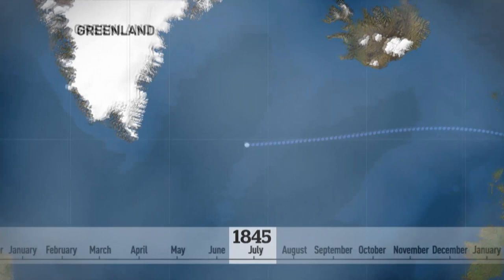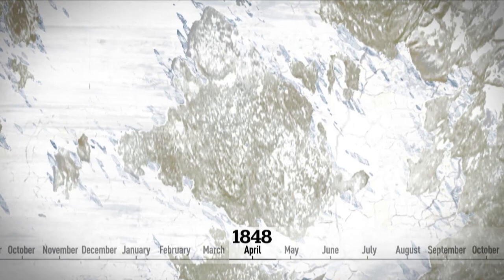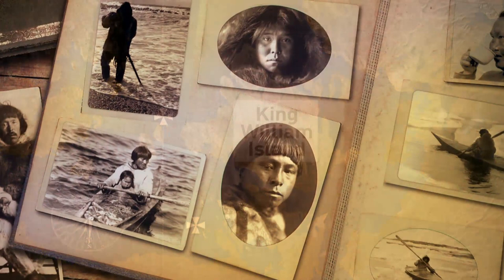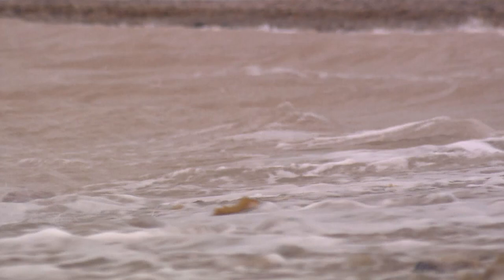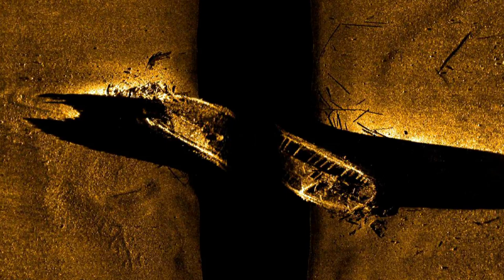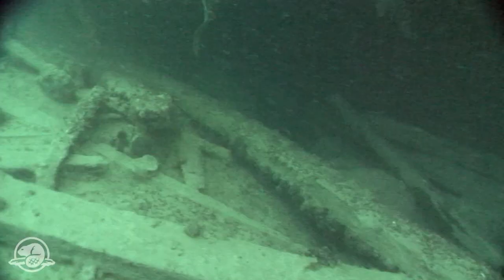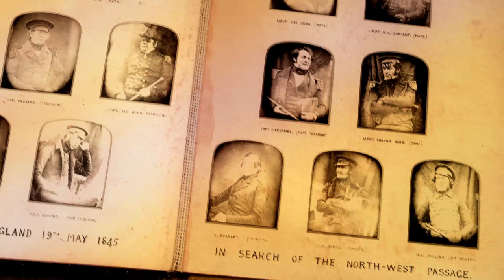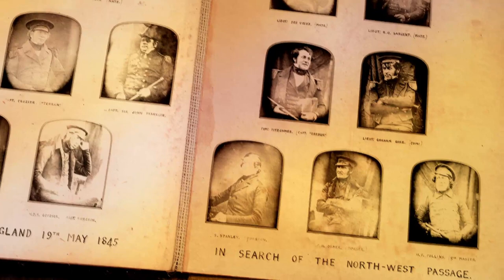How searchers found the lost Franklin expedition ship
After nearly 170 years, one of the lost ships from Sir John Franklin's doomed Arctic expedition has been found. Peter Mansbridge explains how searchers located it.